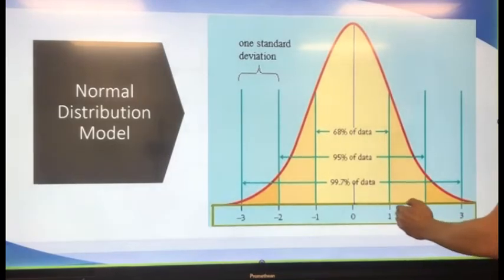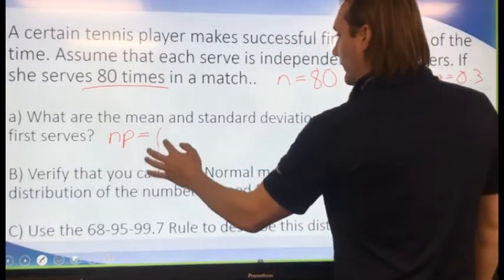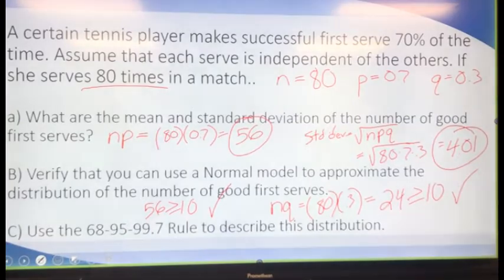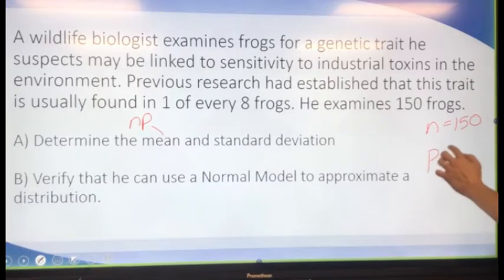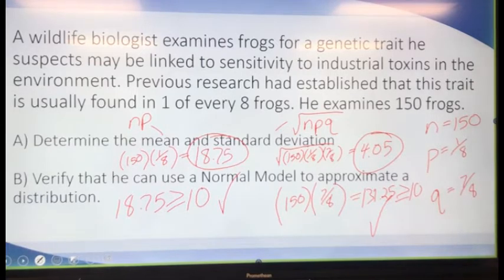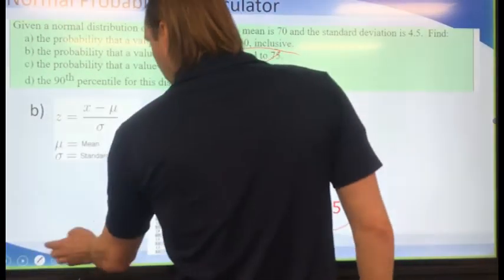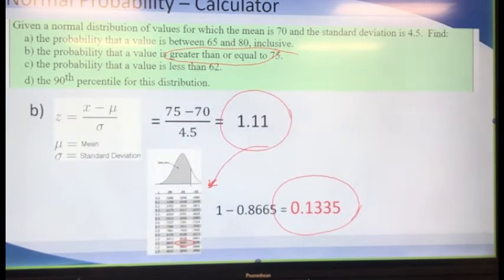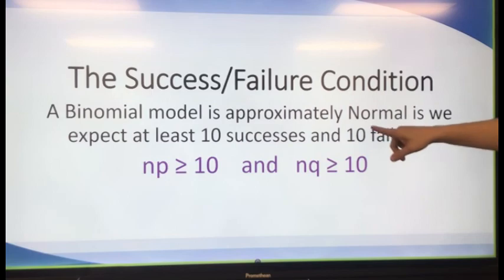AP Stats Unit 6-6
1/26/21
Comparing Models to Normal Distribution